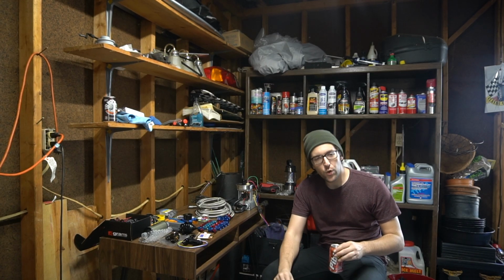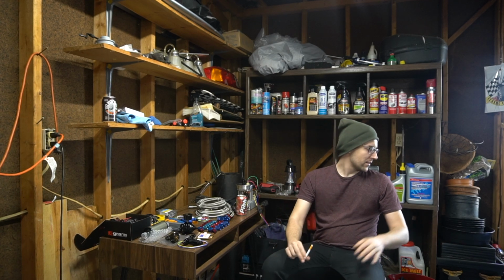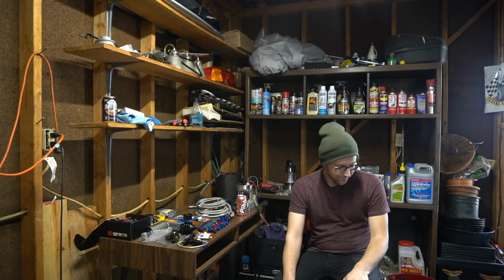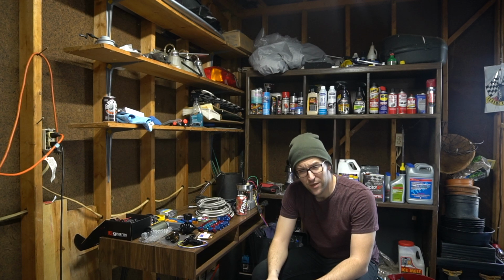RSX RETURN STYLE FUEL SYSTEM EPISODE 3 (REMOVAL & WIRING)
whats good guys! welcome to the 3rd episode in the Return Style Fuel System Series! in todays video we are tackling general disassembly (fuel pump removal and fuel rail removal) and the majority of the wiring and soldering. i could have depinned the injector clips and pinned them into the new grams clips but i figured i would just solder them in. i plan on getting a wireworx milspec engine harness later down the road so im not too worried about needed to revert to oem harness clips lol. hope you enjoy! beeyaw!